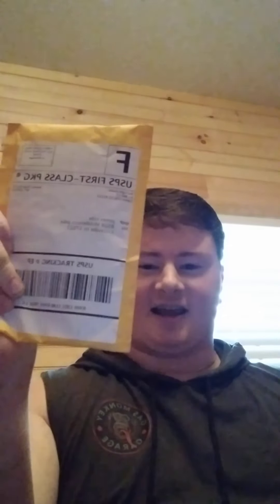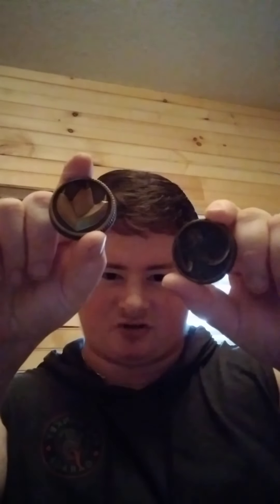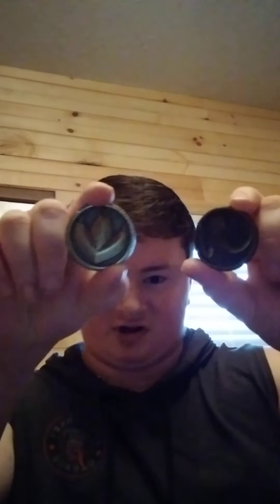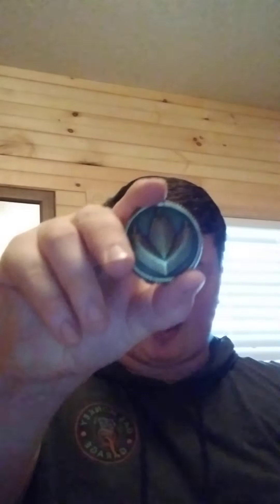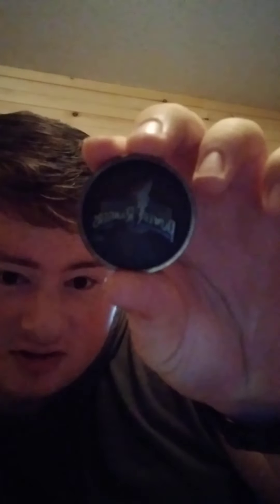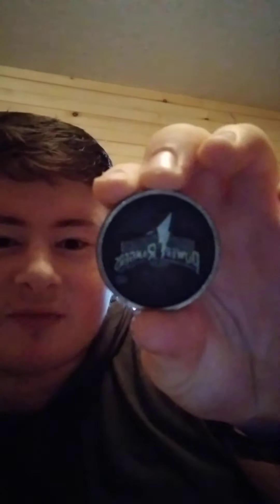my dragon coin review